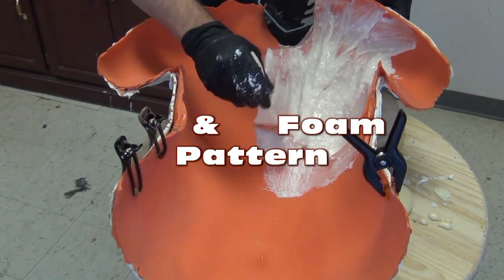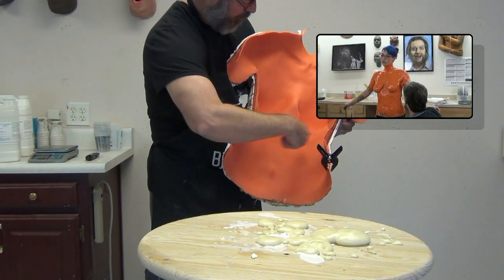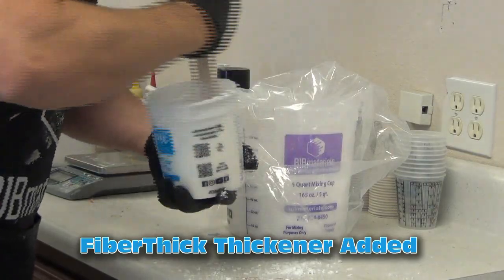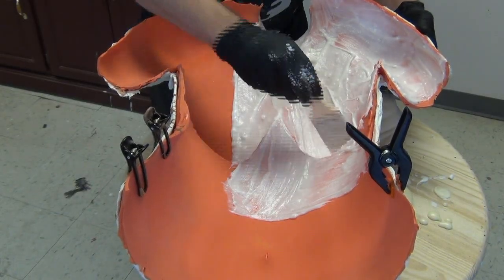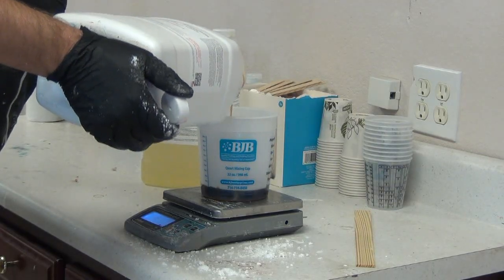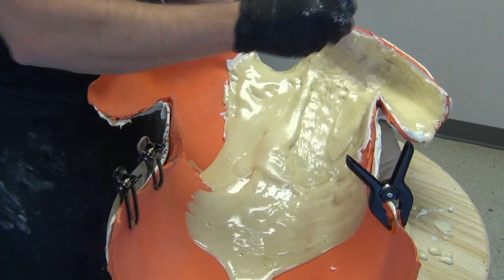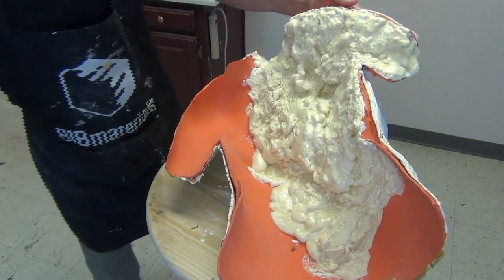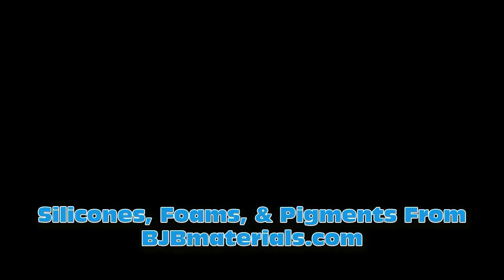Resin & Foam Torso Pattern For Anatomical Model/Medical Simulator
This is a follow up to my previous resin and foam casting video but in this tutorial I cast up a pattern using an open face silicone lifecast mold that does not lend itself to east rotational or "slosh" casting. In this video I brush in a "skin" of TC-808 backed up with brushed in TC-300 6lb density foam. I thickened the TC-808 using FiberThick thickener to turn the TC-808 into a brushable paste. This makes it much easier to control the resin and brush it into the mold in specific areas. I brushed in 2 layers of TC-808 and then followed that with 2 layers of 6lb density TC-300 polyurethane foam.